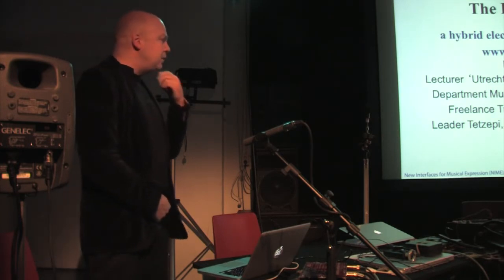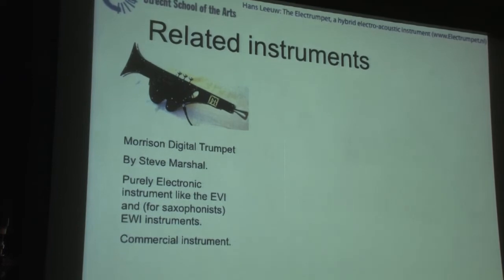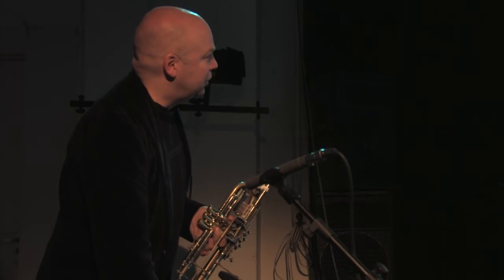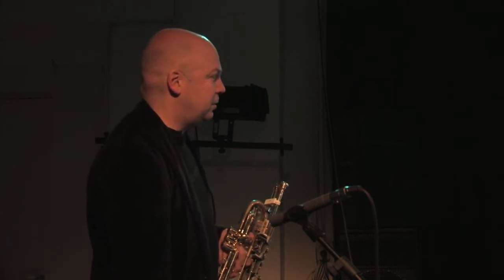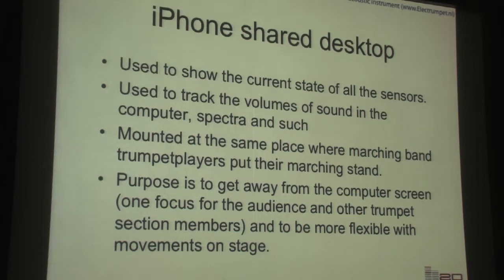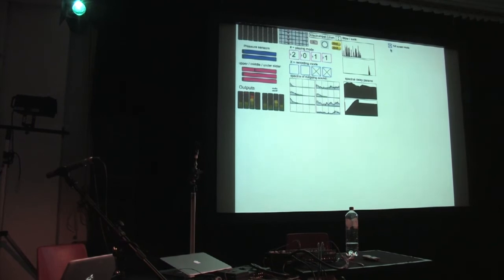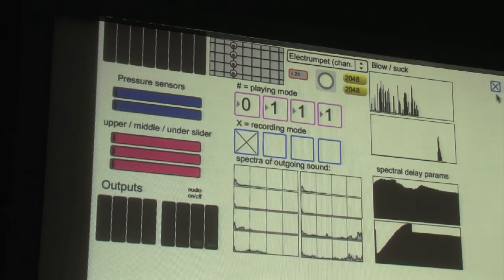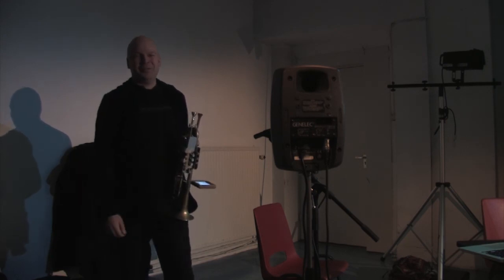2010 016 2